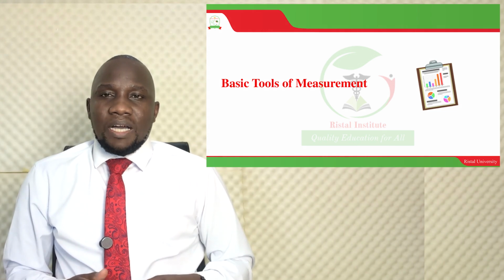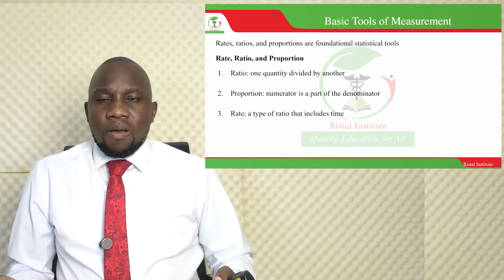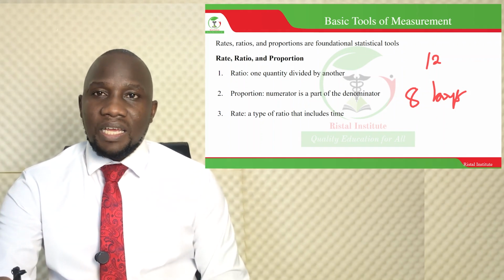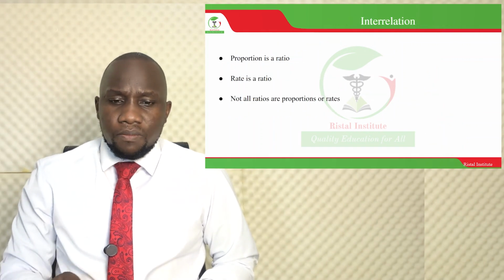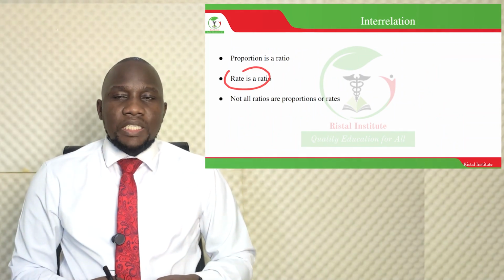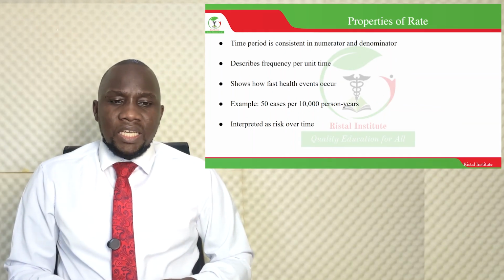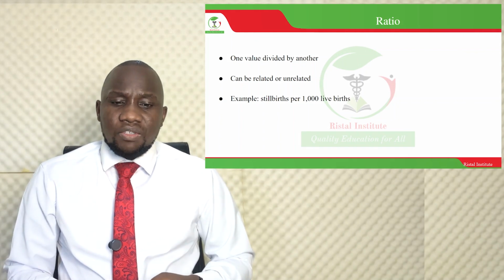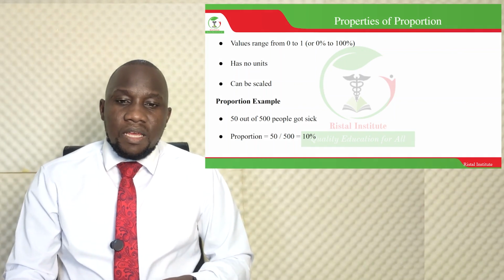Basic Tools Of Measurement